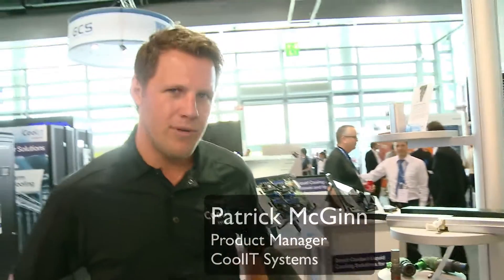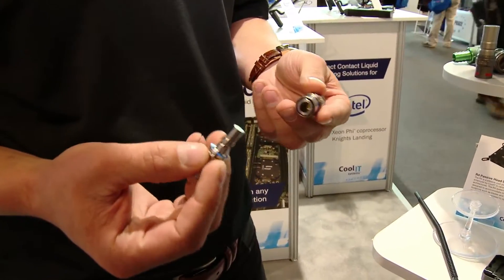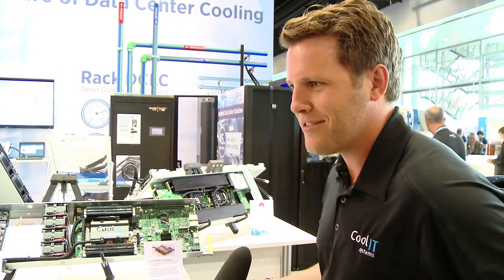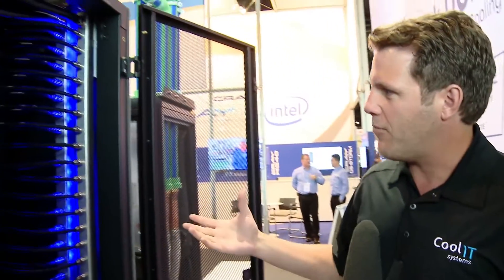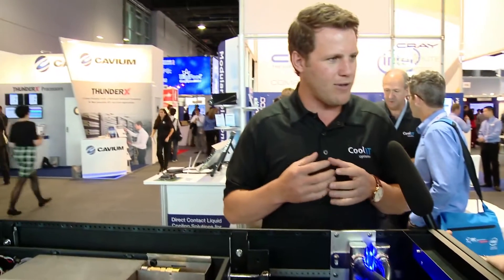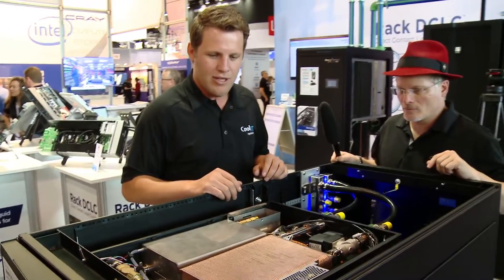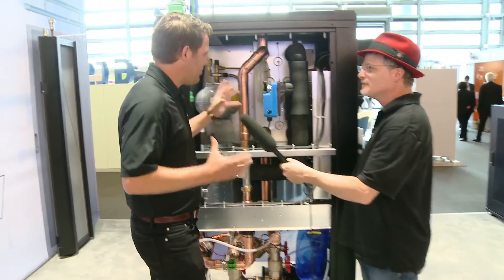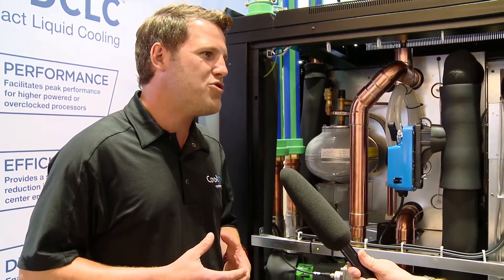CoolIT Systems Innovates with Liquid Cooling at ISC 2015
In this video from ISC 2015, Patrick McGinn from CoolIT Systems describes the company's innovative liquid cooling technology for HPC clusters.

"As heat densities continue to rise, data center managers are realizing liquid cooling is the most reliable and efficient option for handling these extreme heat loads to protect their IT equipment and facilities. Direct Contact Liquid Cooling (DCLC™) uses the exceptional thermal conductivity of liquid to provide dense, concentrated cooling to targeted small surface areas. By using DCLC™, the dependence on fans and expensive air conditioning and air handling systems is drastically reduced. This enables over 45kW densities per rack using warm-water cooling, reduced power use and access to significantly higher performance potential. Liquid cooling solutions are installed either directly into enclosures or mounted into data center spaces. CoolIT Systems offers options for data centers with or without facility water hook up. Any server in any rack can be liquid cooled with CoolIT’s hardware, and benefit from immediate and measurable CAPEX and OPEX savings."